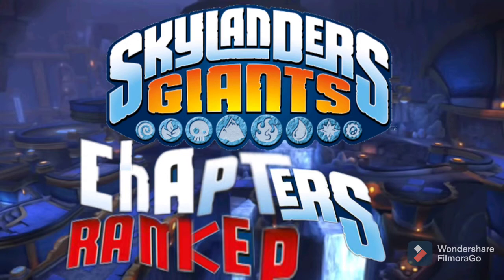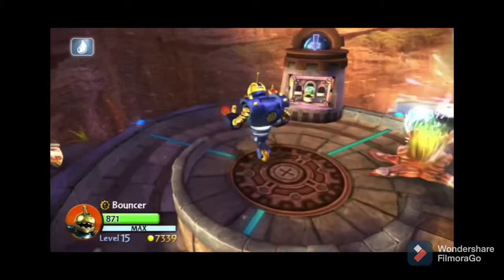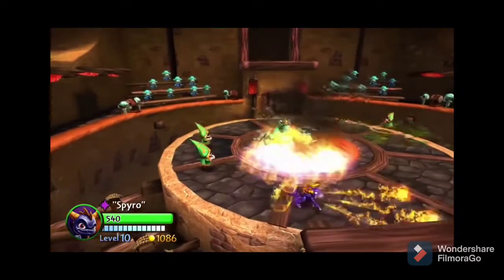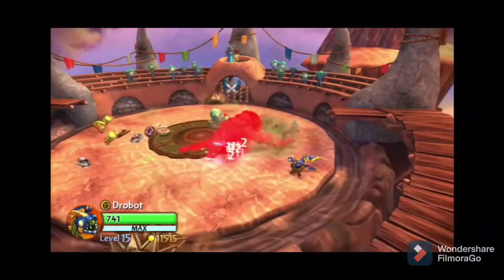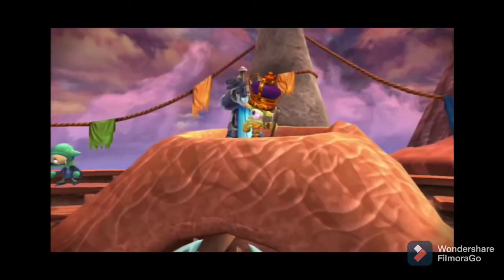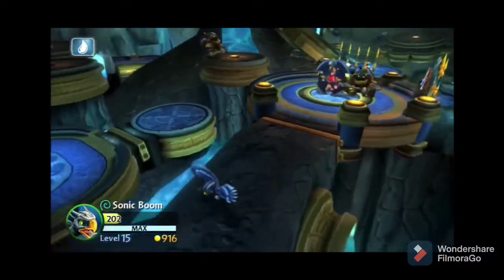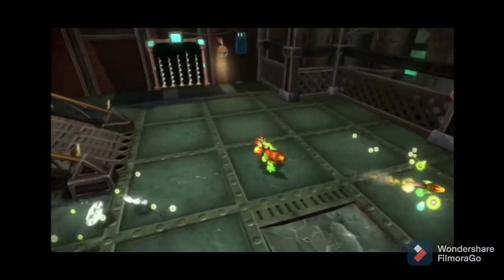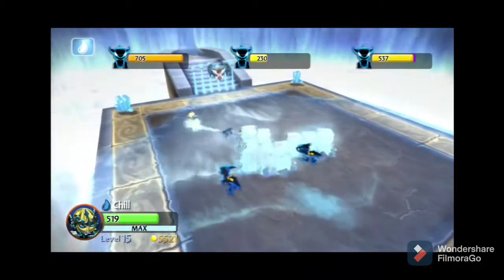skylanders giants chapters ranked